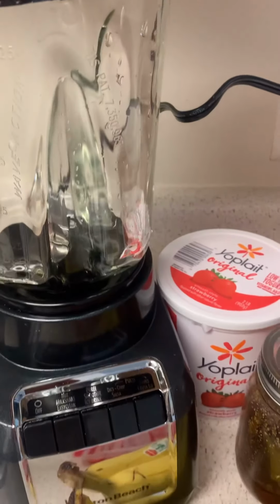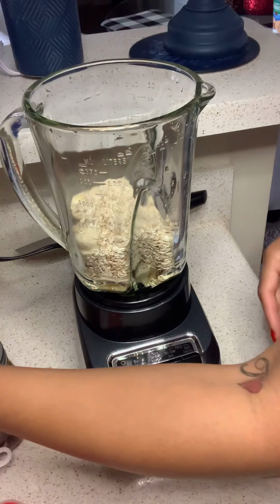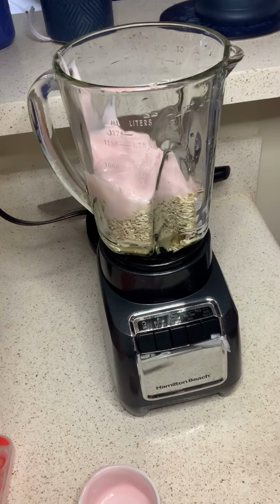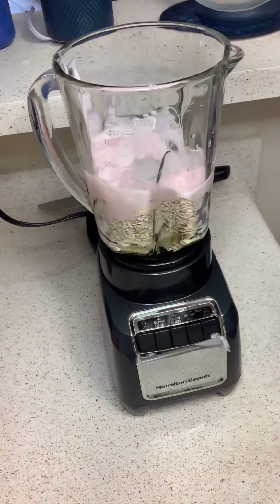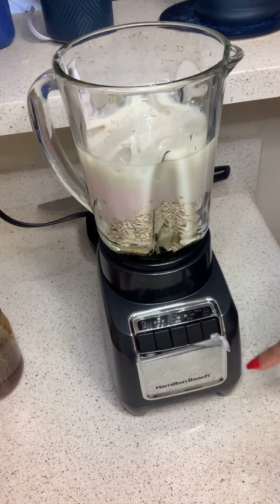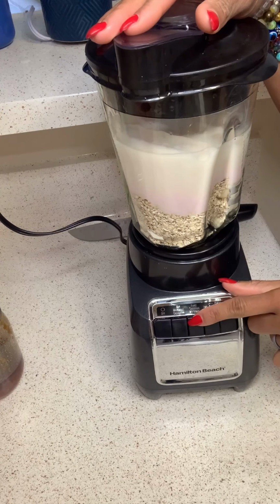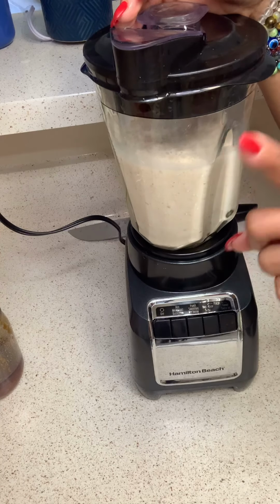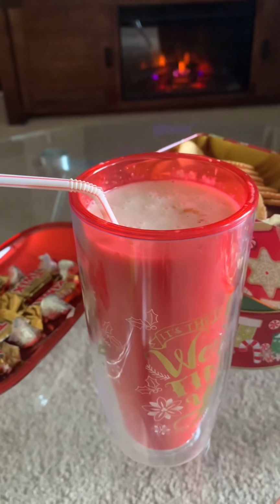HOW TO MAKE A HEALTHY BANANA OAT SMOOTHIE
This healthy Banana Oatmeal Smoothie is delicious, and it hits the spot on a cold winter day! especially with the holidays in motion. Have it warm or cold; either way, you’ll enjoy it to the last drop. Try it. You’ll thank me later. *** FOLLOW BEDROOM BUSTERS & BITES***

Banana oat smoothie is an excellent and healthy option for breakfast or as a snack. Here is a simple recipe to make a delicious and healthy banana oat smoothie:

Ingredients:

1 ripe banana
1/2 cup of rolled oats
1 cup of almond milk or any other milk of your choice
1 tablespoon of honey or maple syrup
1/2 teaspoon of cinnamon
1/2 teaspoon of vanilla extract
A handful of ice cubes (optional)
Instructions:

Peel the banana and break it into chunks.

Add the banana chunks to a blender.

Add the rolled oats, almond milk, honey or maple syrup, cinnamon, and vanilla extract to the blender.

Blend the ingredients until smooth.

If you prefer a thicker consistency, add a few ice cubes and blend again.

Taste the smoothie and adjust the sweetness and cinnamon to your preference.

Pour the smoothie into a glass and serve immediately.

Enjoy your delicious and healthy banana oat smoothie!
Facebook: Bedroom Busters and Bites
Twitter: Bedroom Busters and Bites
Tiktoc: Bedroom Busters and Bites